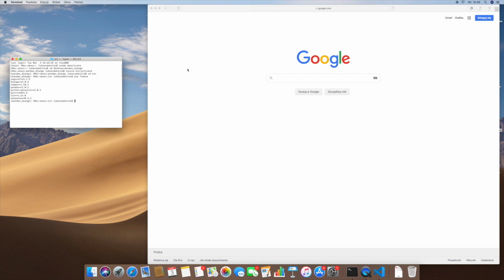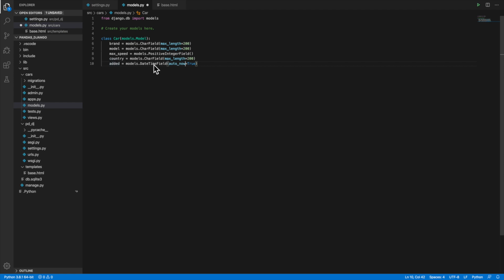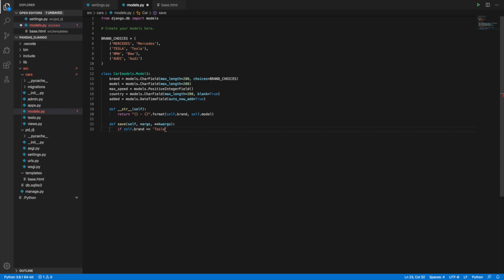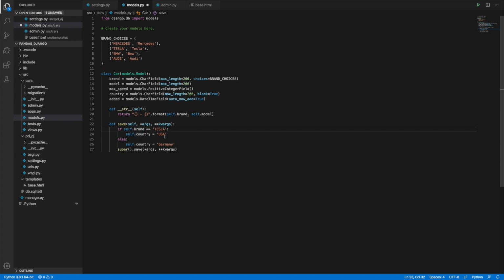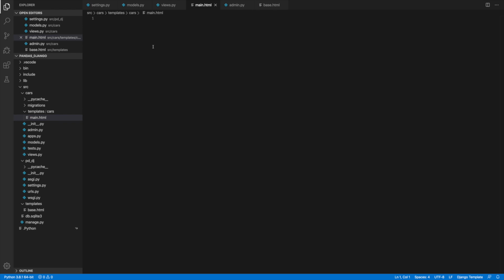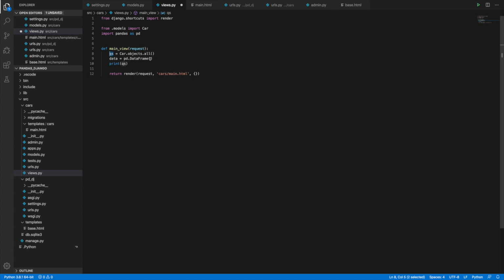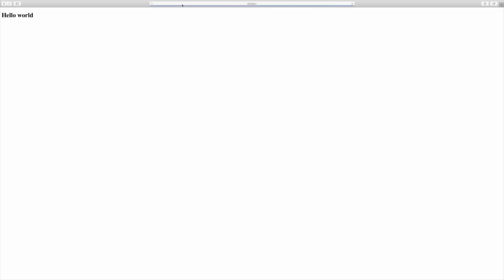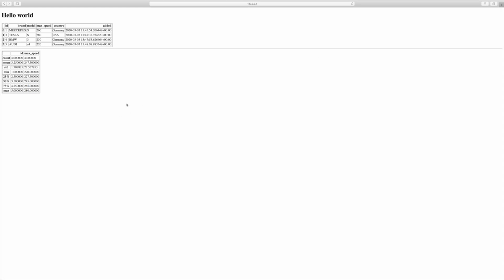How to create pandas dataframe from django querysets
Learn how to integrate django and pandas to create dataframe from querysets